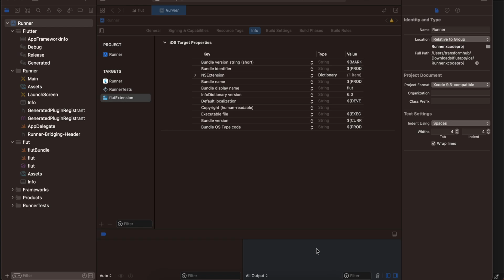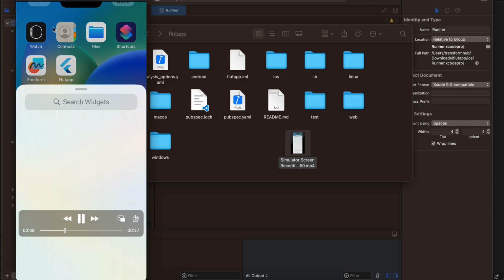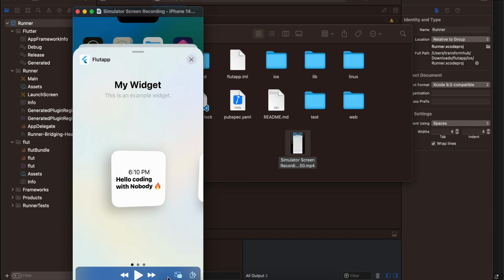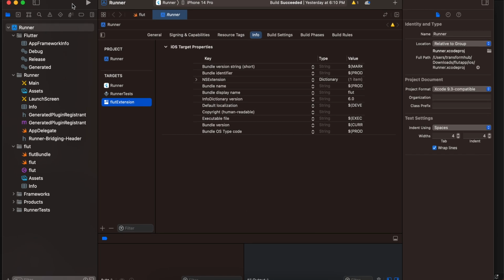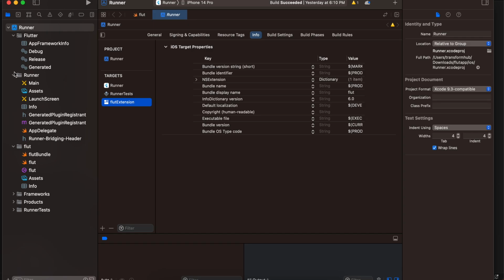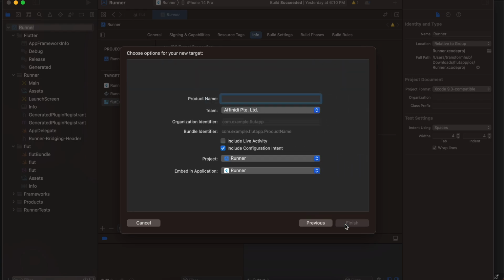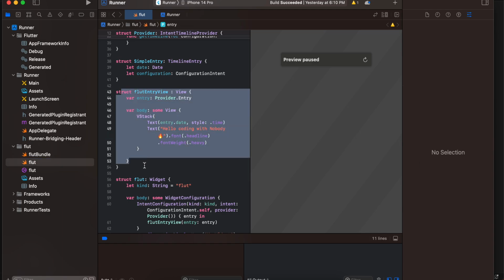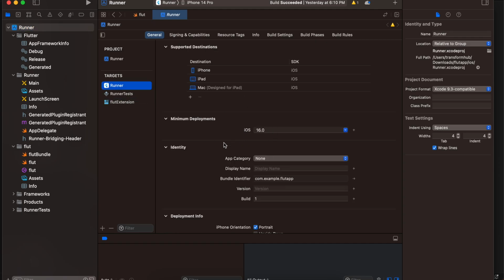Simple iOS widgets with widget kit in flutter